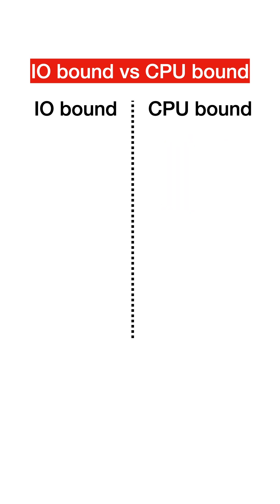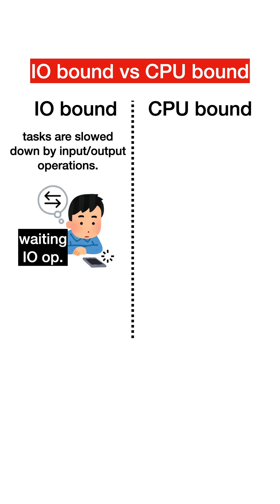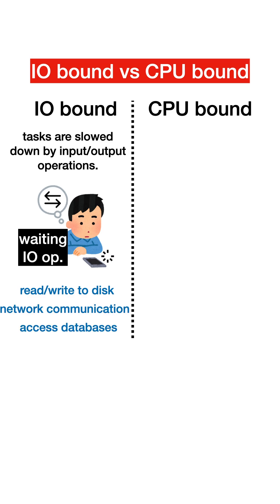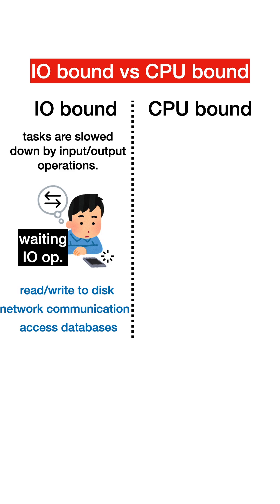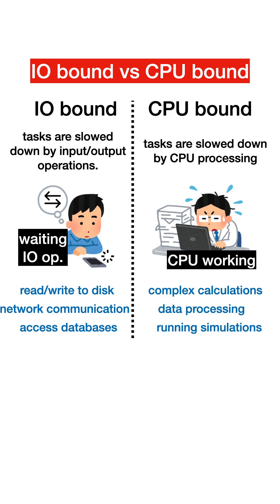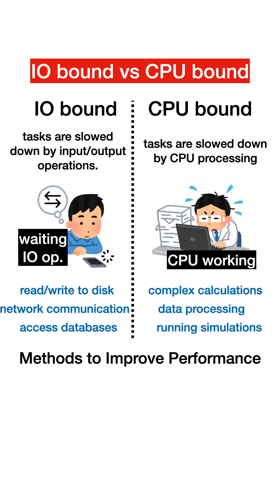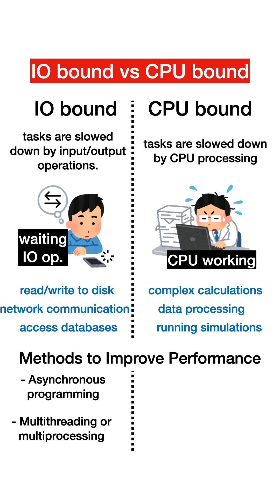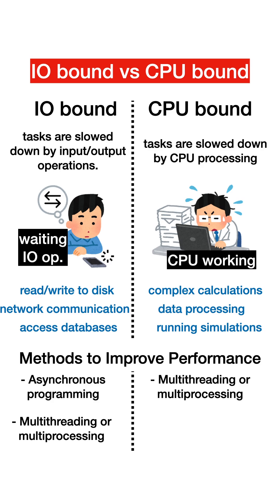IO bound vs CPU bound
Difference between IO Bound and CPU Bound.
IO Bound, CPU Bound, IO burst, CPU burst, Asynchronous programming, Multithreading, Multiprocessing